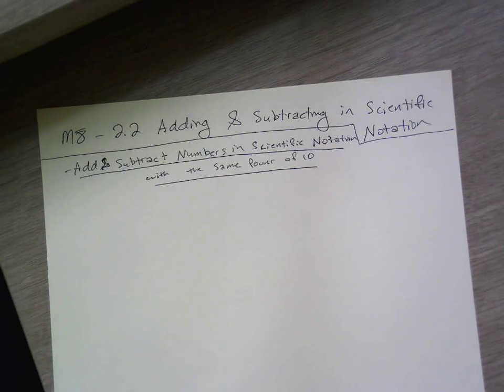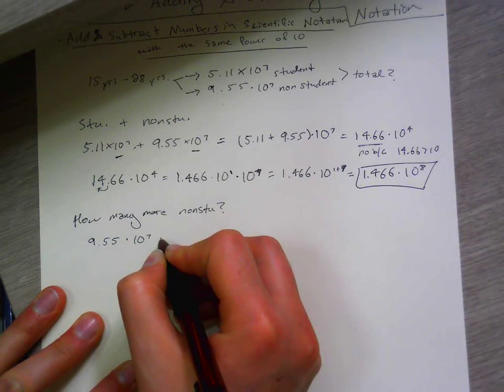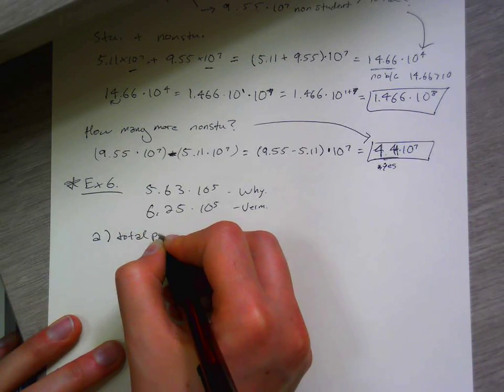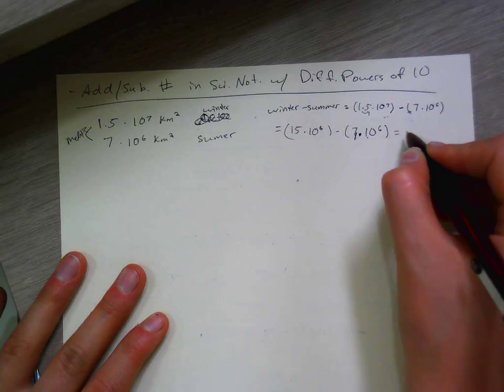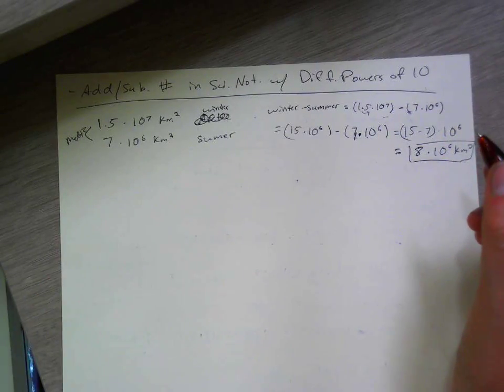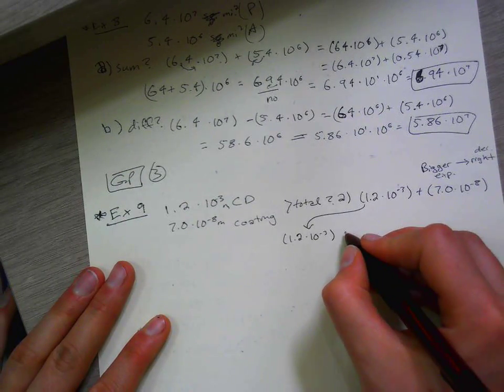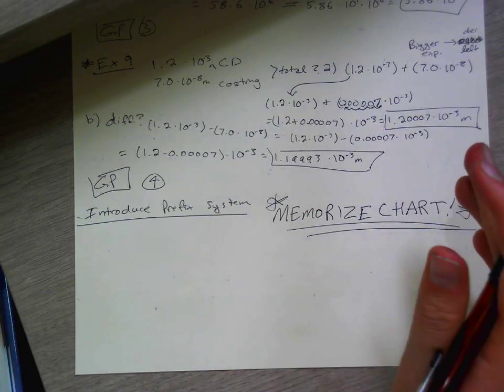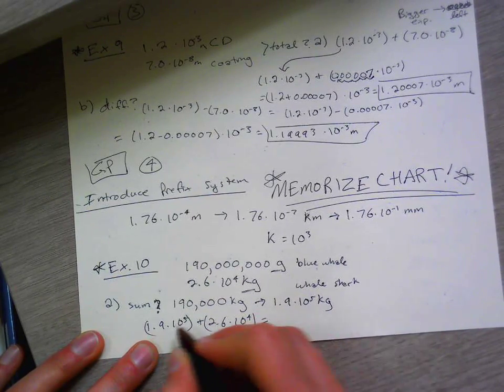Math3A_2.2_Adding and Subtracting in Scientific Notation_part1